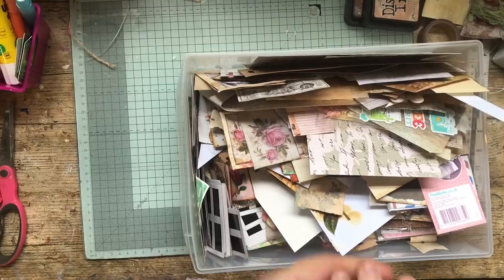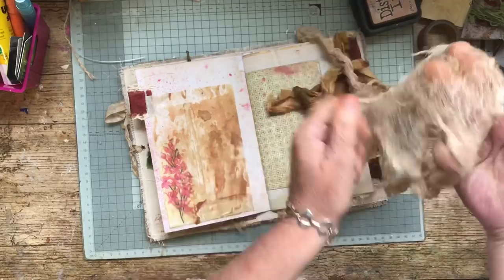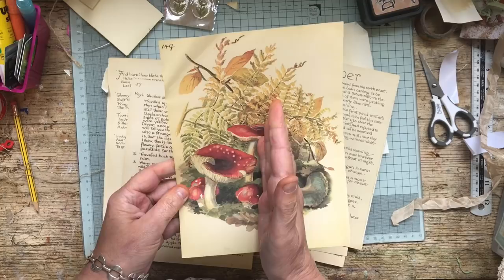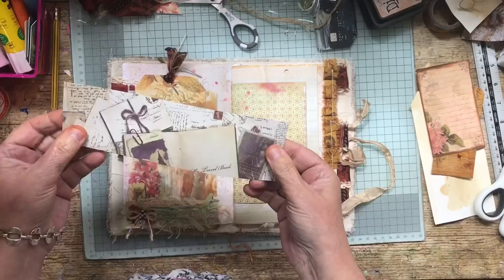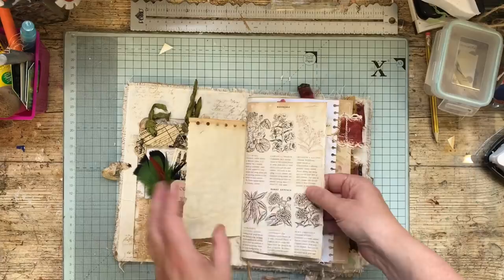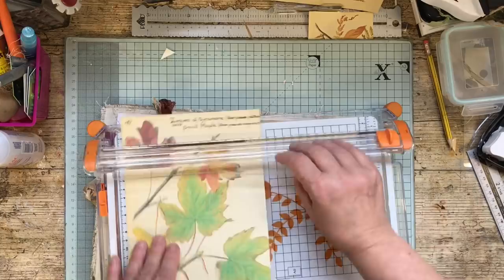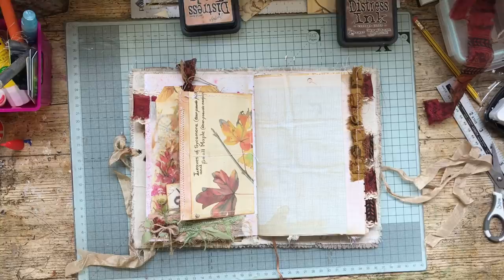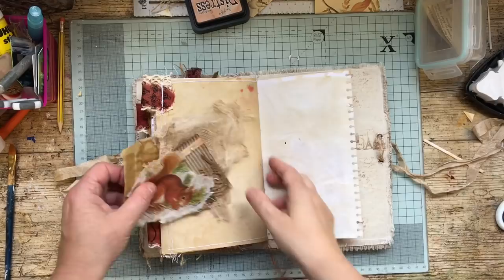Filling & decorating a blank junk journal #2